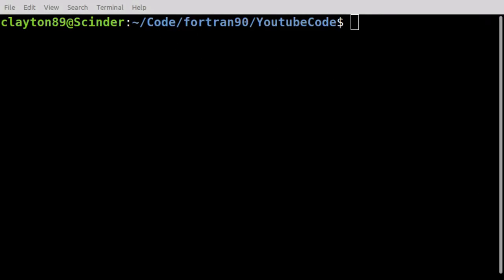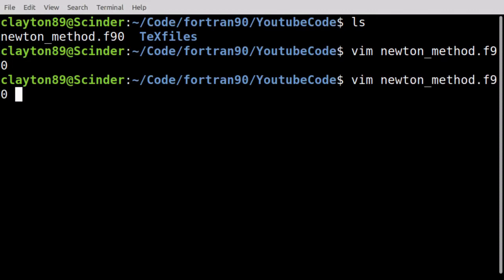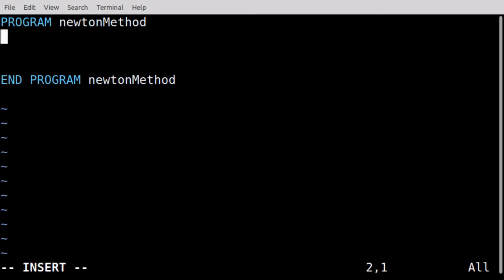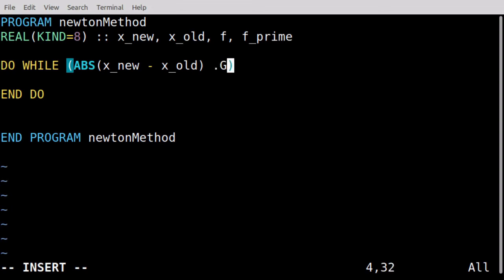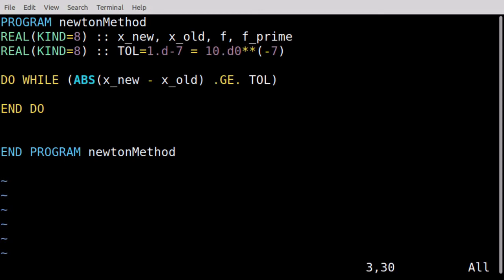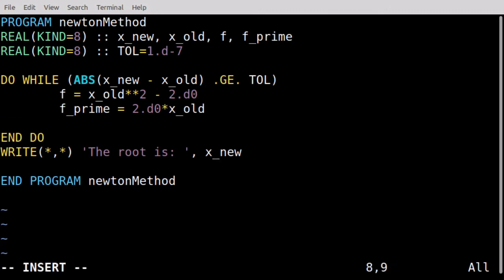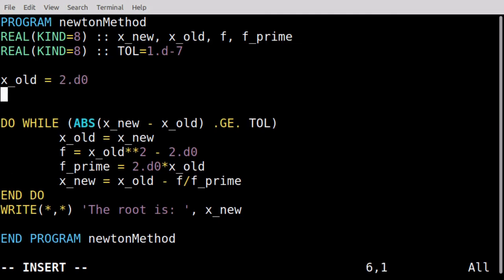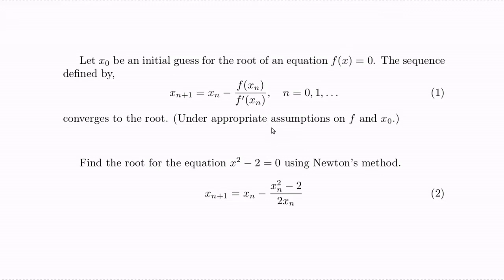Fortran - Programming Newton's Method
CORRECTION: I committed the cardinal sin of forgetting IMPLICIT NONE. For best practices, add the line "IMPLICIT NONE" under the line "PROGRAM newtonMethod".

A beginner's introduction to programming a Newton's method. Some notes:

* For checking the convergence, it might be better to use the relative error: ABS((x_new - x_old)/x_old).
* There are conditions on the initial guess and the equation you are trying to solve. Check wikipedia for more information. Also watch out for division by zero.